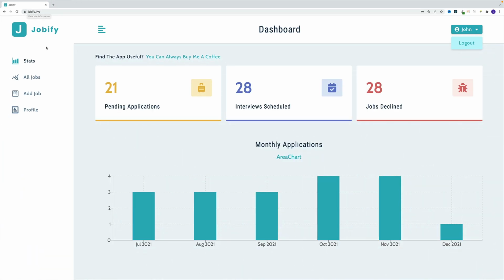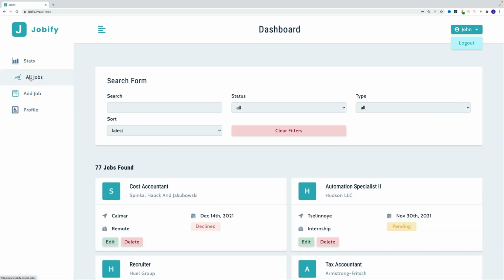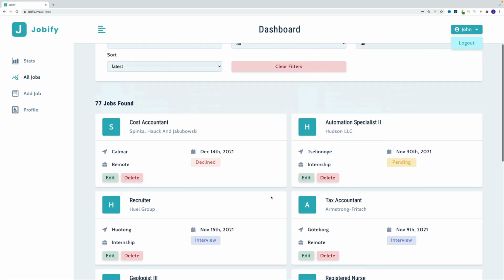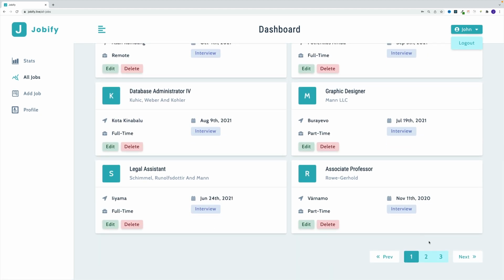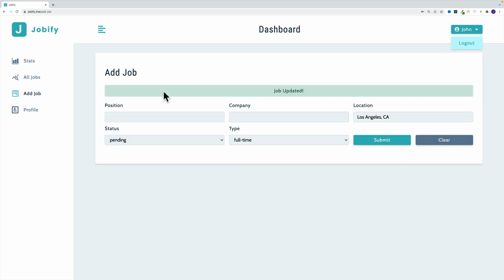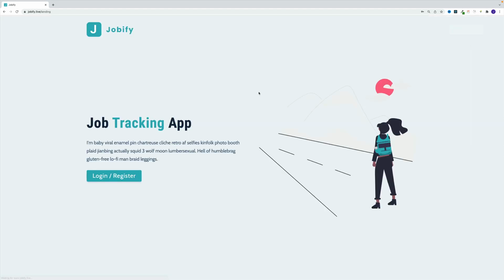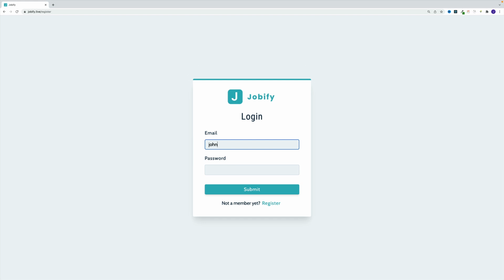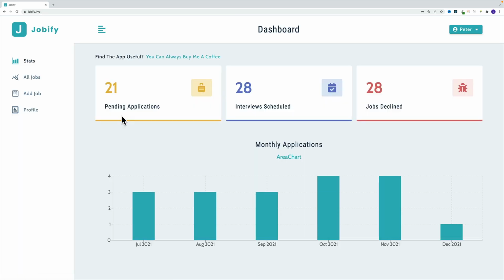MERN Course Launch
All Courses